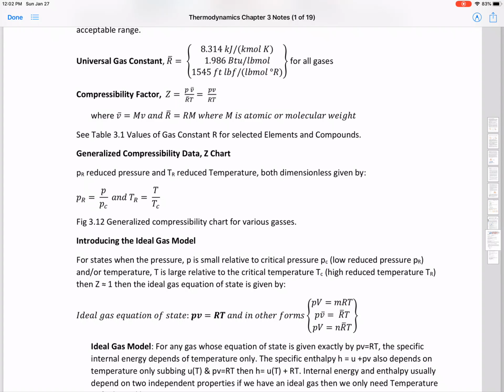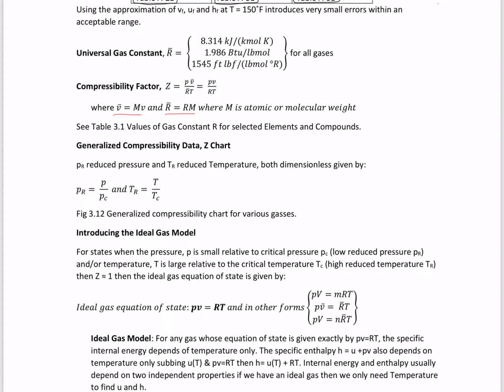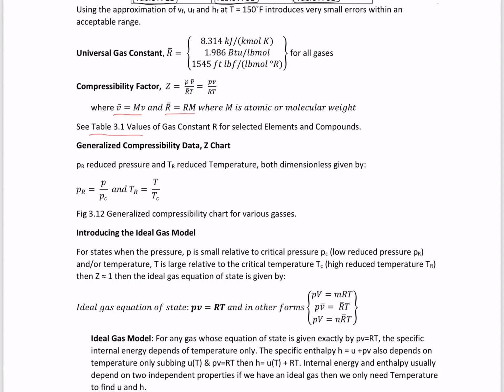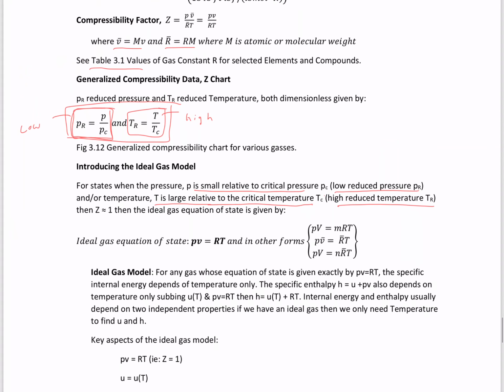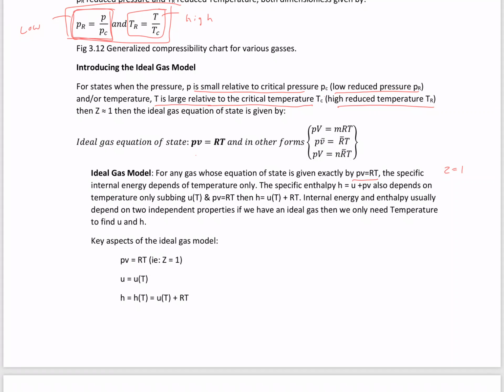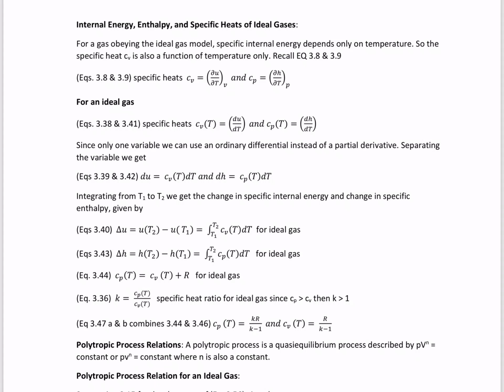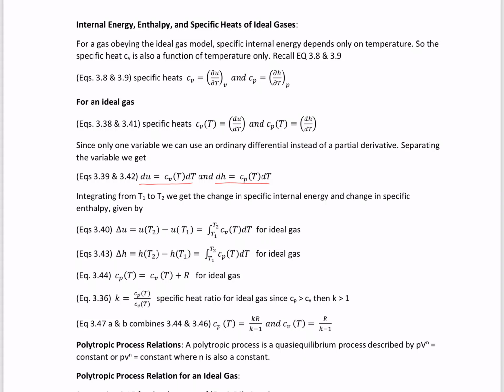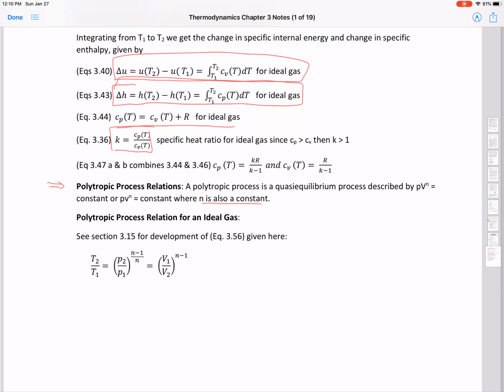Thermo Ch 3 part 7 Intro to Ideal Gas Law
Introduction to Ideal Gas Law